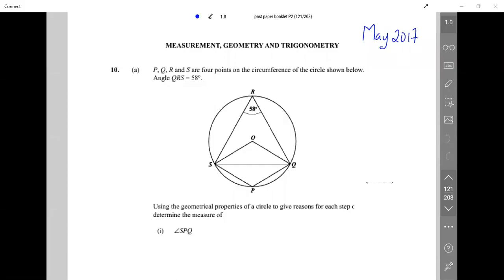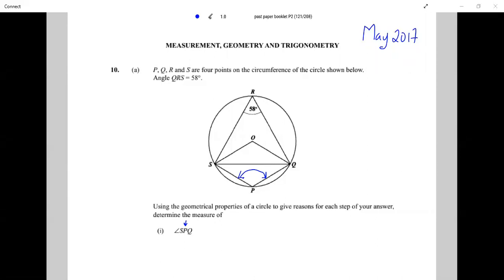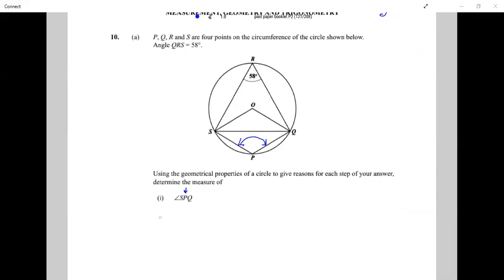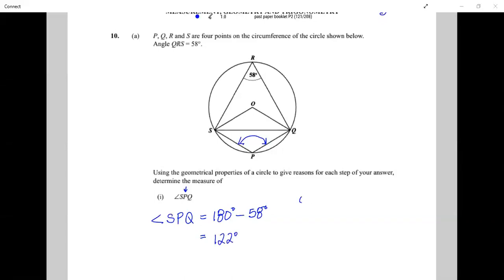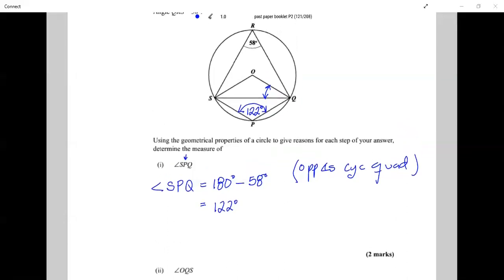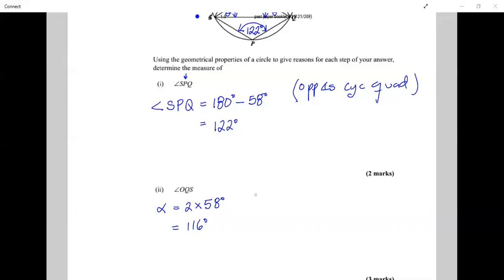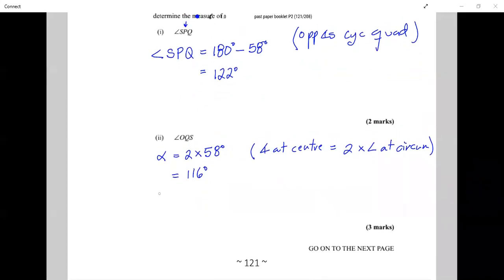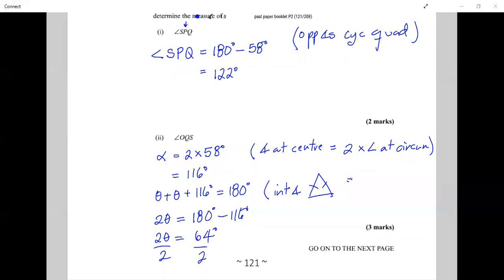6 - May 2017 Q10a